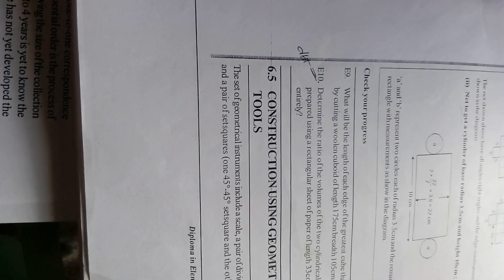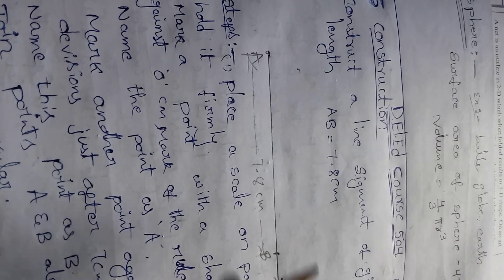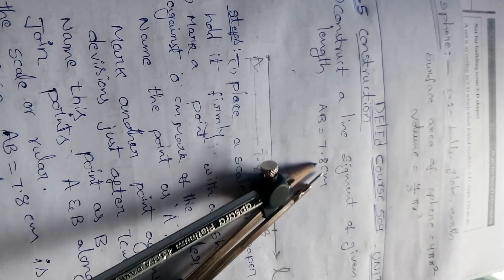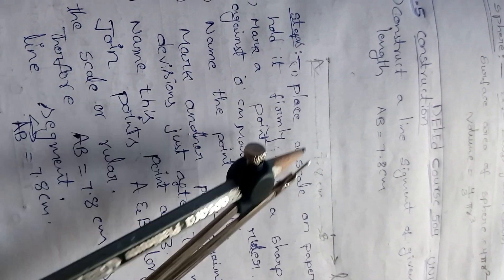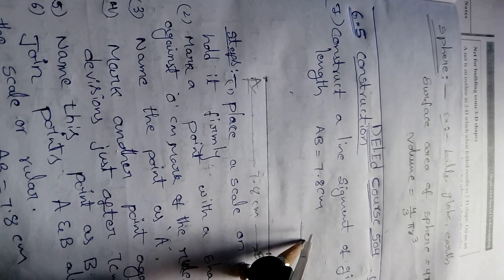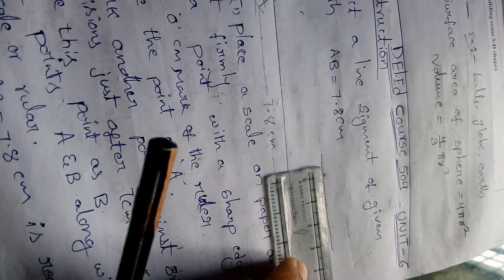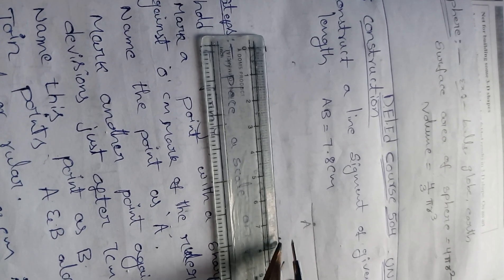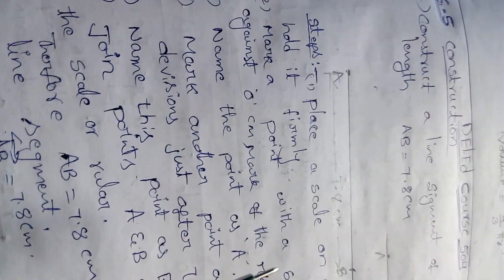NIOS DElEd course 504, unit 6 ,topic 6.5 construction using geometrical tools